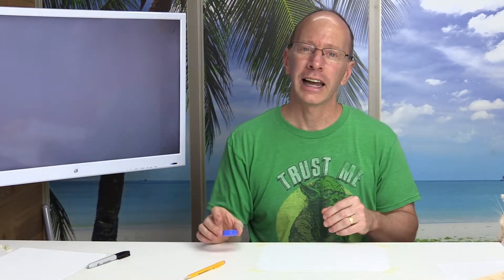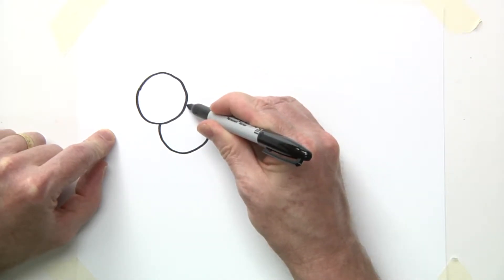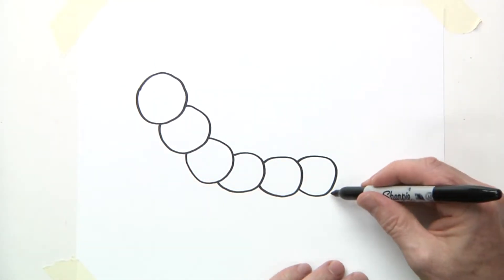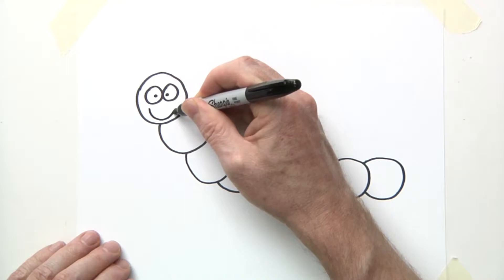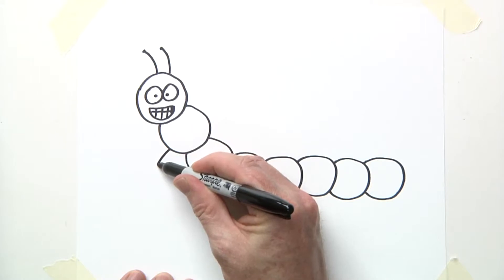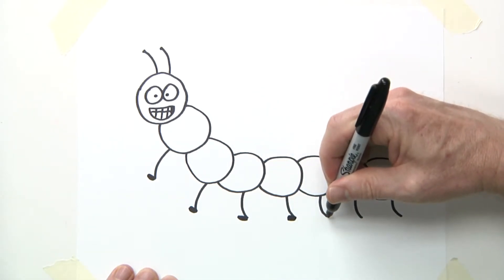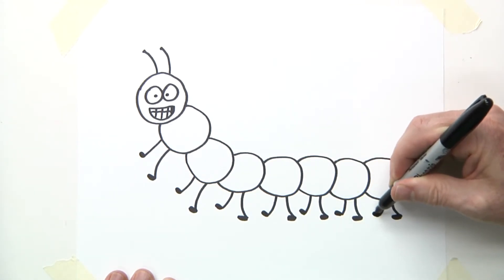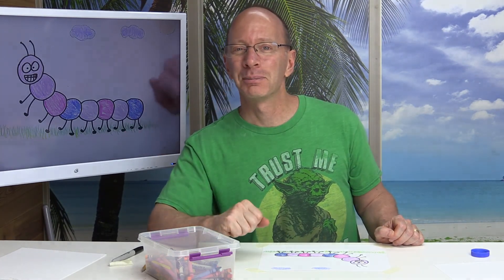How to Draw an Easy Cartoon Millipede | Easy Art for Kids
How to Draw an Easy Cartoon Millipede. I go step by step how to draw a Millipede, but my cat gets in the way of my drawing at times. Come and enjoy a fun family drawing show with us.

TubeBuddy really helps your YouTube channel grow, and you can see who is copying or using your videos. You need This!!!

Lights
Camera Stuff
Green Screen
Misc
12X12 White Balance Whte Card
Phone
I BLazon phone case Supcase
Magnetic TOys
Playmags (the Best TOy EVER)